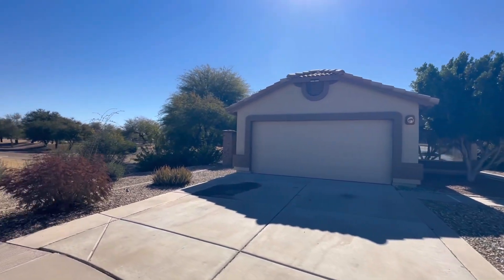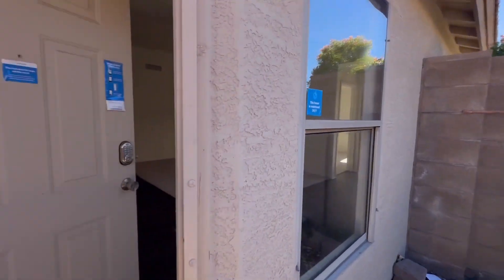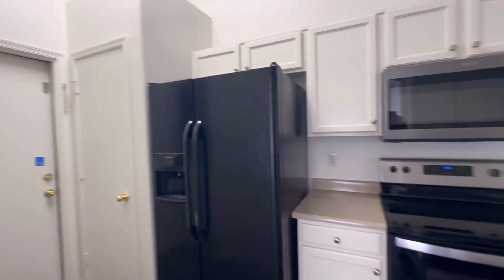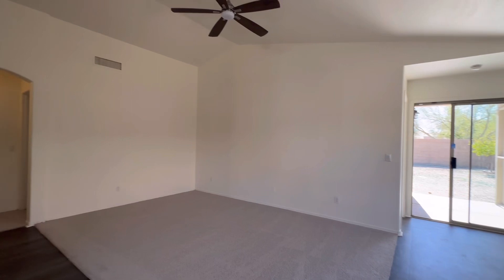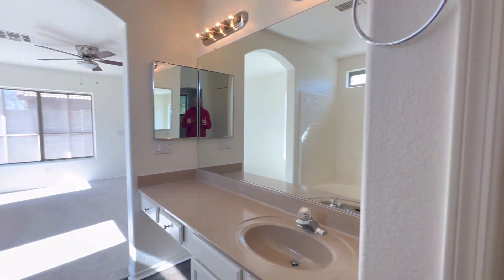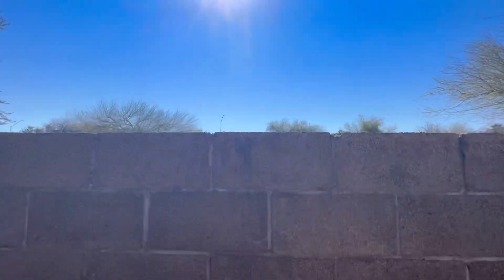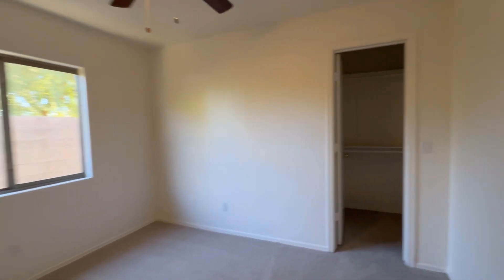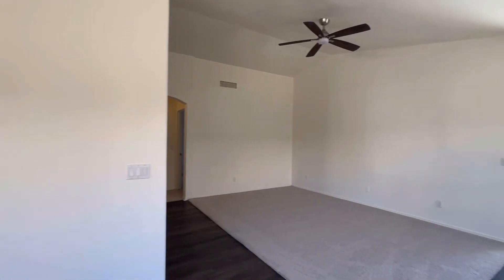Surprise Arizona House Tour $373,000 1,280 Sqft, 3 Beds, 2 Baths (Top Realtor Surprise)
Home for sale in Surprise, Arizona! The kitchen and bathrooms have refreshed cabinets and there is new flooring throughout. Lots of natural light and a neutral color palette, complimented by a fireplace.

Briley Brothers
Dustin Briley
Jamison Briley

Courtesy Listing: Opendoor Brokerage, LLC

Surprise Arizona House Tour $373,000 1,280 Sqft, 3 Bedrooms, 2 Bathrooms (Top Realtor Surprise)

Realtor Surprise Arizona